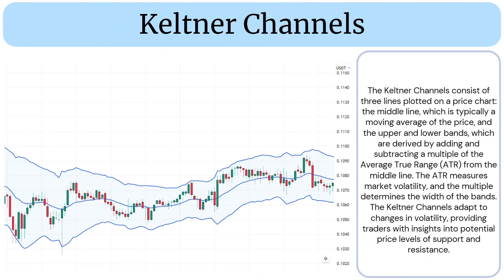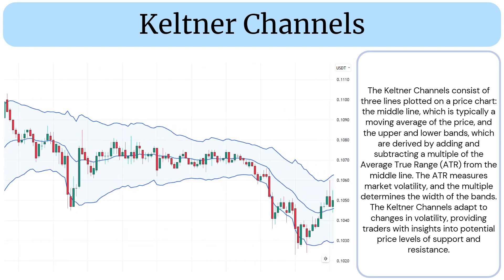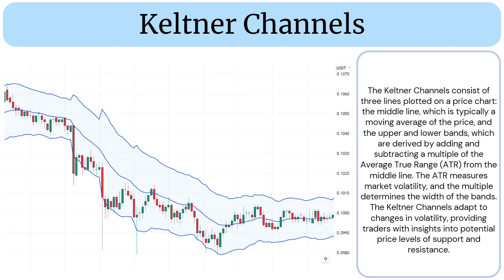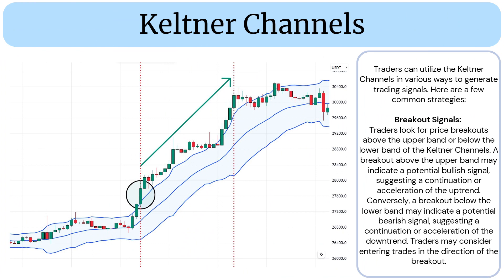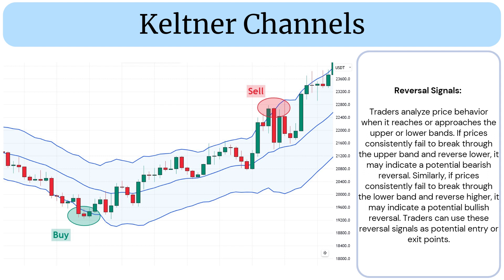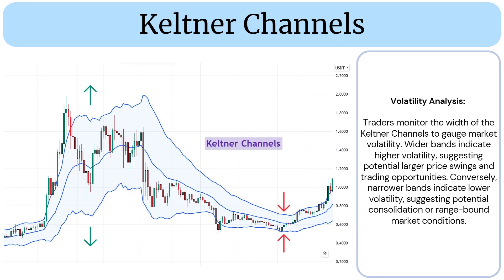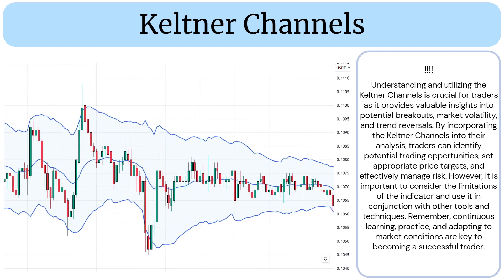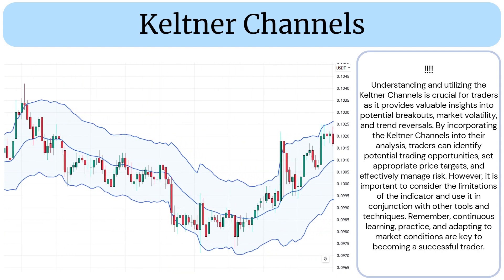Keltner Channels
1. Moving Average (MA)
2. Relative Strength Index (RSI)
3. Moving Average Convergence Divergence (MACD)
4. Stochastic Oscillator
5. Bollinger Bands
6. Fibonacci Retracement
7. Average True Range (ATR)
8. Volume Weighted Average Price (VWAP)
9. Ichimoku Cloud
10. On-Balance Volume (OBV)
11. Average Directional Index (ADX)
12. Parabolic SAR
13. Money Flow Index (MFI)
14. Williams %R
15. Commodity Channel Index (CCI)
16. Pivot Points
17. Standard Deviation
18. Aroon Indicator
19. Chaikin Oscillator
20. MACD Histogram
21. Triple Exponential Moving Average (TEMA)
22. Rate of Change (ROC)
23. Ultimate Oscillator
24. Detrended Price Oscillator (DPO)
25. Chandelier Exit
26. Supertrend Indicator
27. Keltner Channels
28. Donchian Channels
29. Accumulation/Distribution Line (A/D Line)
30. Exponential Moving Average (EMA)